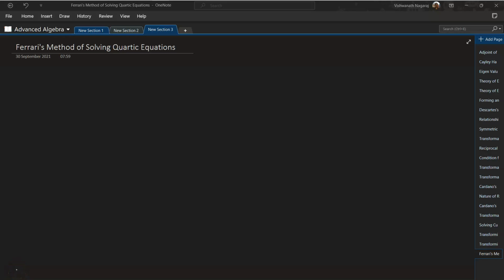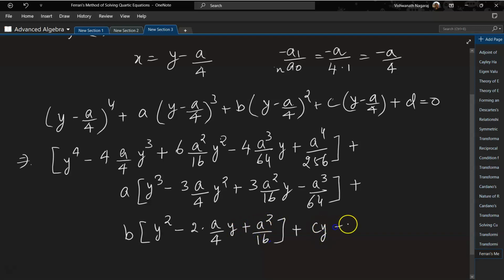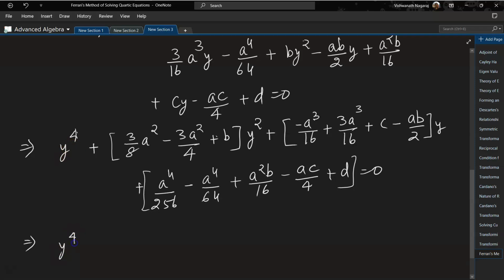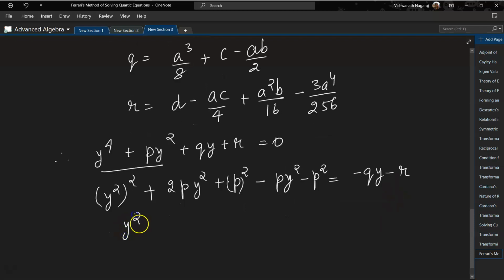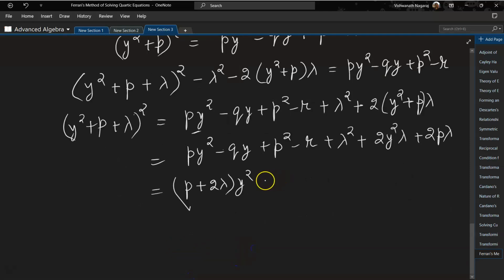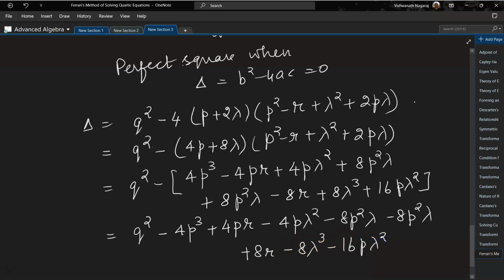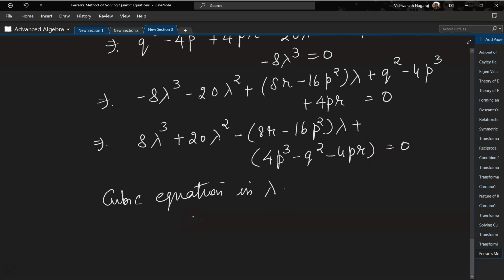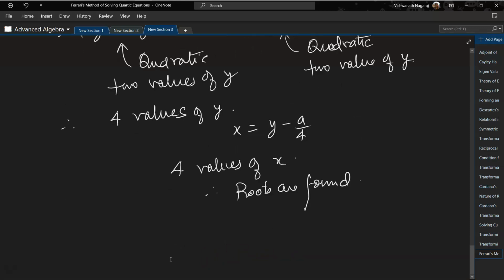067 - Solving Quartic Equations using Ferrari's Method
Converting a quartic equation into a difference of square expressions and then solving the resulting quadratic equations.